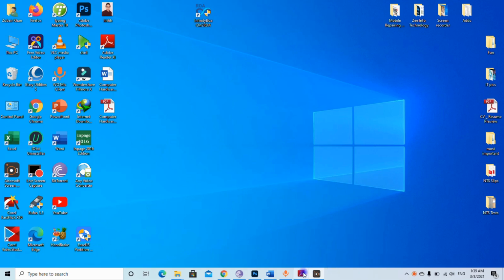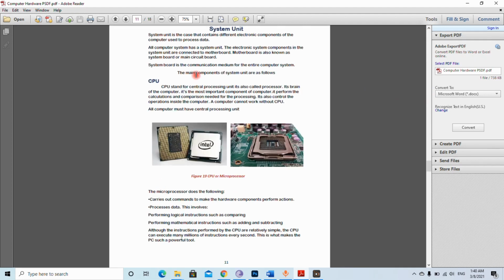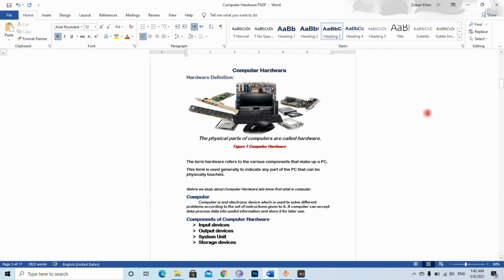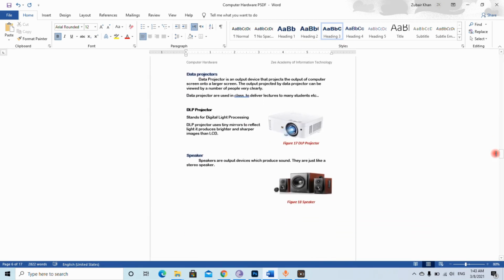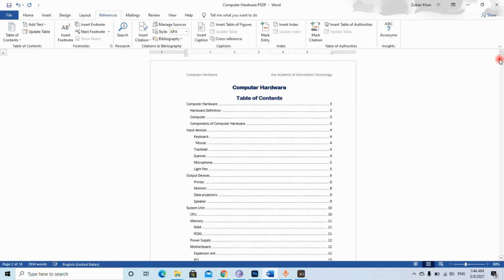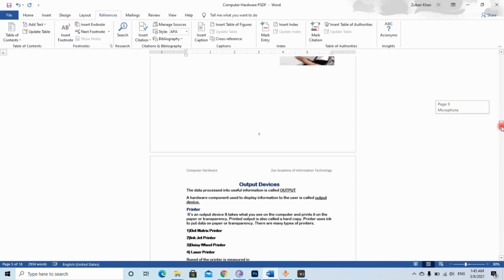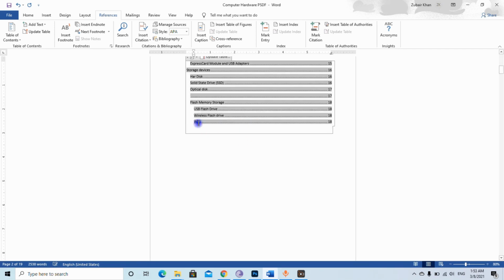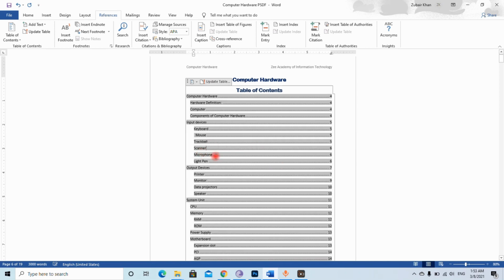How To Create Table Of Contents In Microsoft Word 2019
in this video i will show you that how you can create table of contents for your notes in Microsoft word 2019 with very easy steps